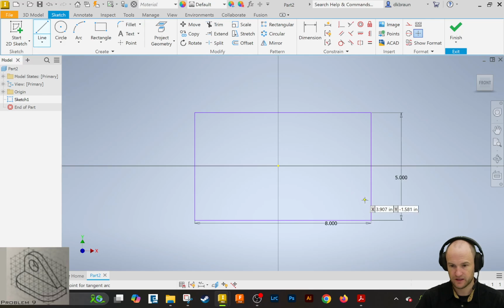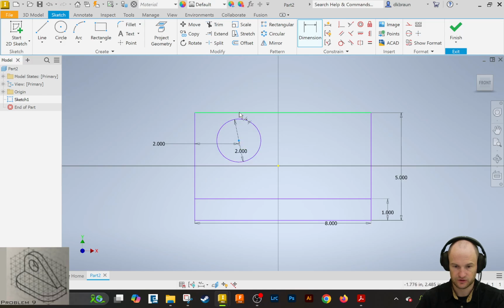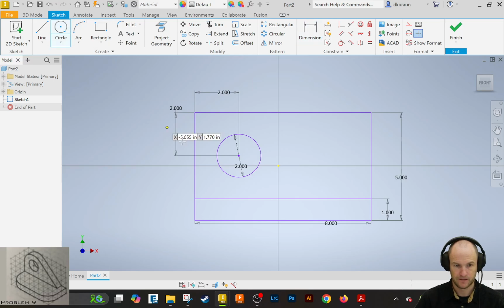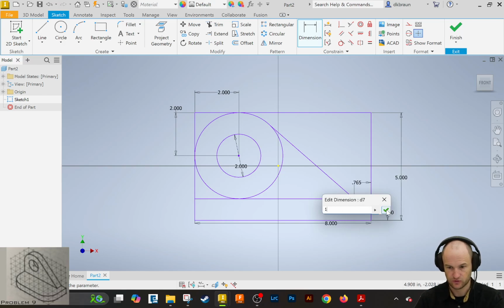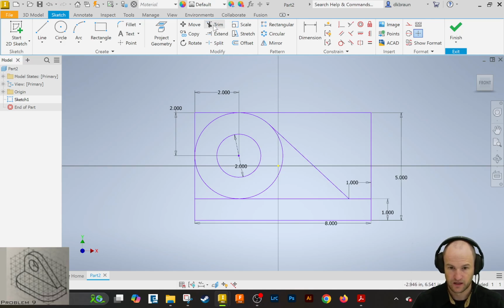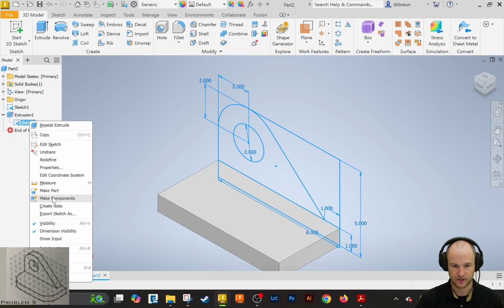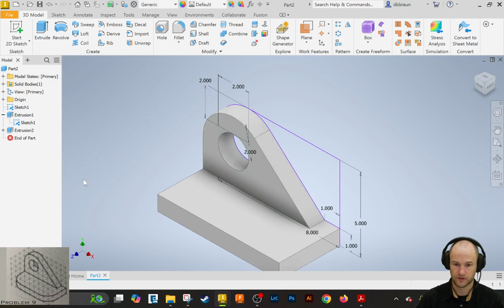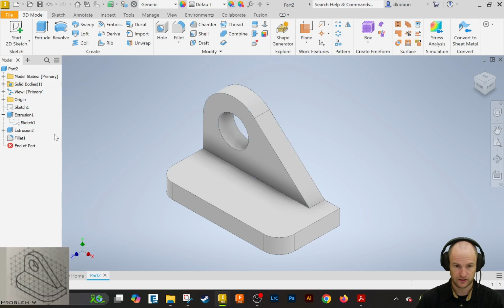INVENTOR CAD PROBLEM 9